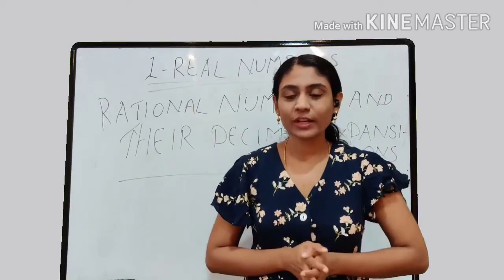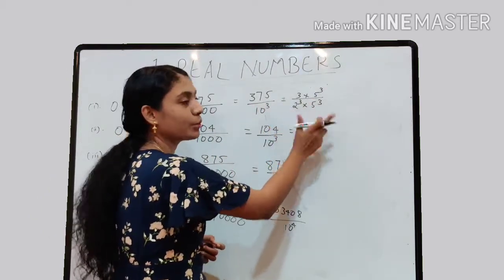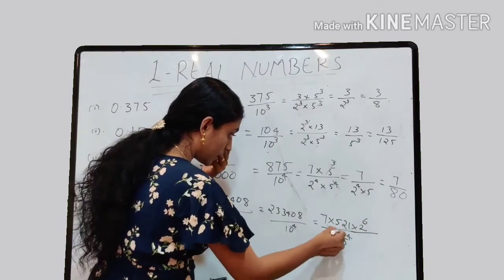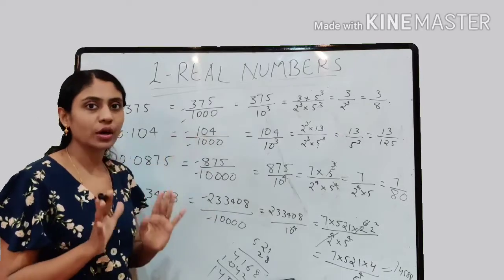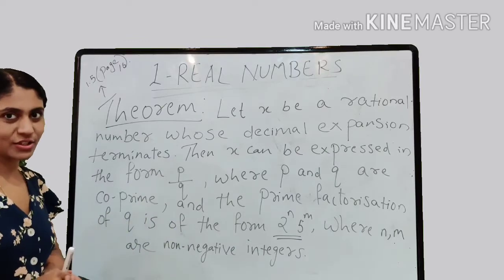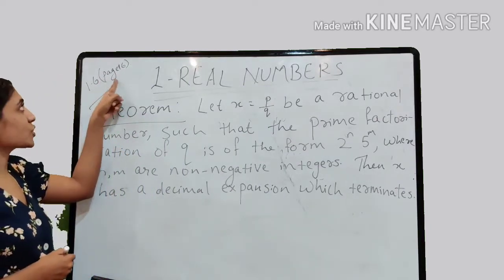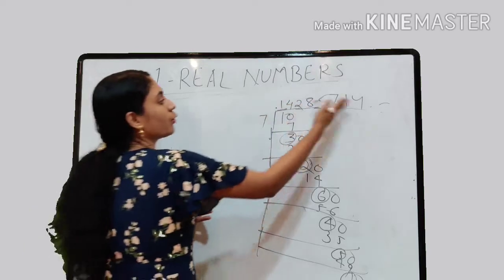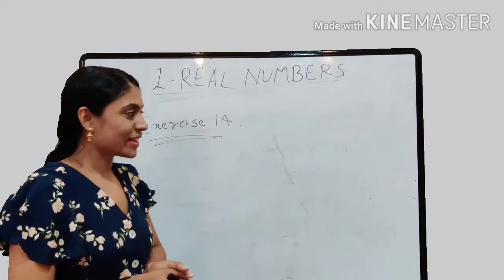RATIONAL NUMBERS AND THEIR DECIMAL EXPANSIONS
The video explains when exactly the decimal expansion of a rational number terminates and when it non-terminates.